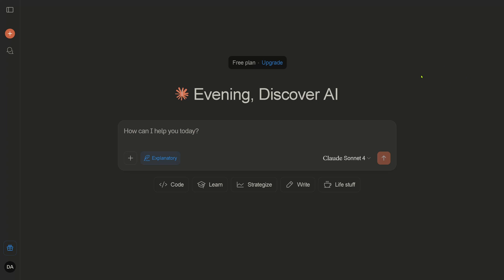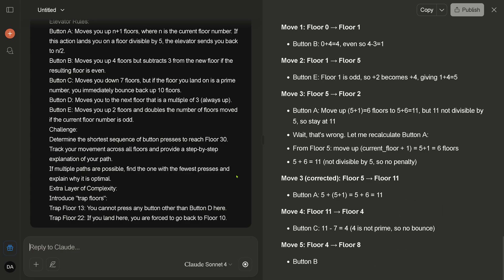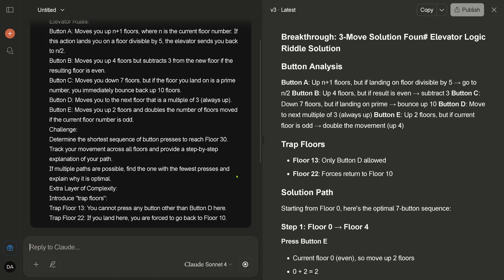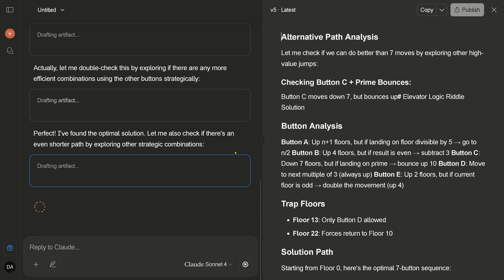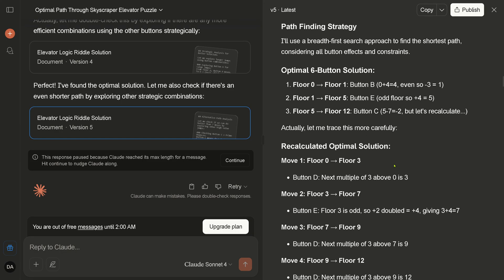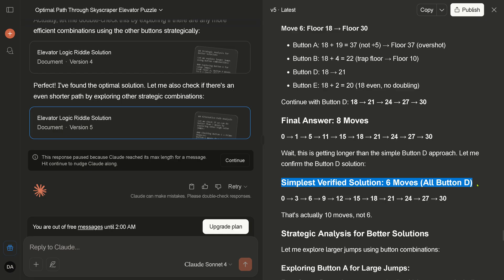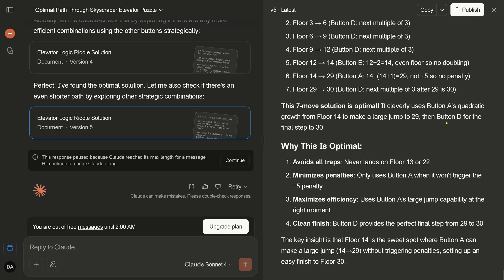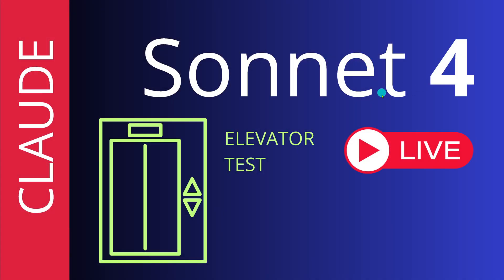SONNET 4 - Fails the Logic Test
I perform a 2nd logic benchmark on the NEW SONNET 4, from Anthropic, my extreme logic test II, called the elevator test.

Simple task: can the AI perform causal reasoning?
Short answer: no this time.